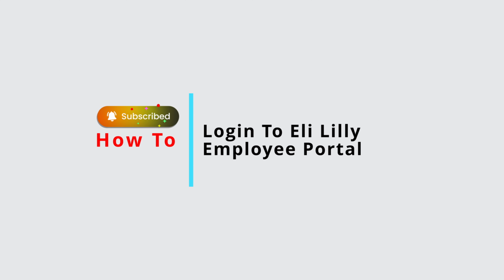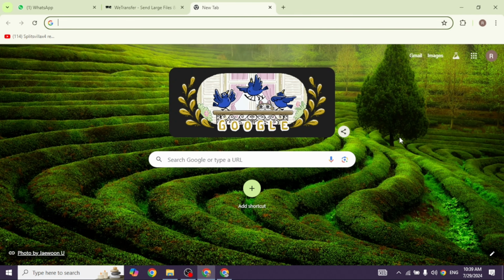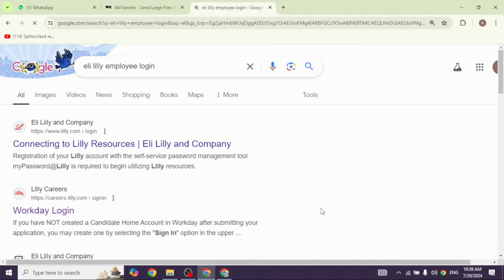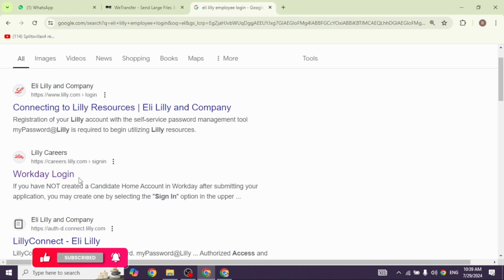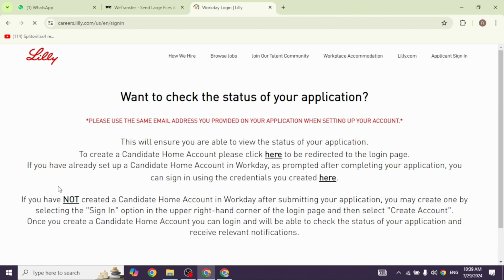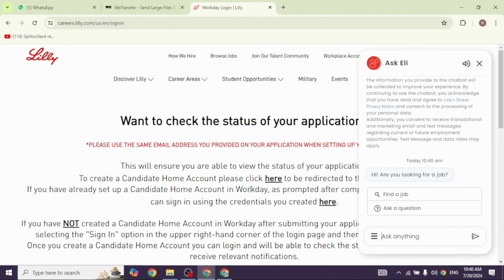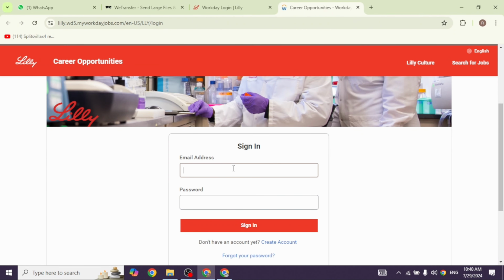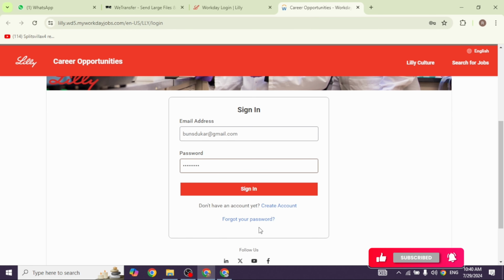How To Login To Eli Lilly Employee Portal (2024)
Tutorial On How To Login To Eli Lilly Employee Portal 2024

Welcome to Official Help Desk! In this video, we'll guide you through the process of logging into the Eli Lilly Employee Portal in 2024. We'll also cover how to login to the Eli Lilly employee portal with your password and how to access the portal using the Eli Lilly employee portal app.

📝 **Topics Covered:**

- How To Login To Eli Lilly Employee Portal 2024: Step-by-step instructions to access your Eli Lilly Employee Portal account, ensuring you can manage your work-related tasks efficiently.

- How to login to Eli Lilly employee portal password: Detailed guidance on entering your password correctly to successfully log into the Eli Lilly Employee Portal.

- How to login to Eli Lilly employee portal app: Tips and tricks for accessing the Eli Lilly Employee Portal via the official app, covering common issues and solutions.

0:00 - Introduction
0:05 - How To Login To Eli Lilly Employee Portal 2024
0:15 - How to login to Eli Lilly employee portal password
0:25 - How to login to Eli Lilly employee portal app

💬 Have you encountered issues while trying to log into the Eli Lilly Employee Portal? What solutions worked for you? Share your experiences or ask for help in the comments section below!